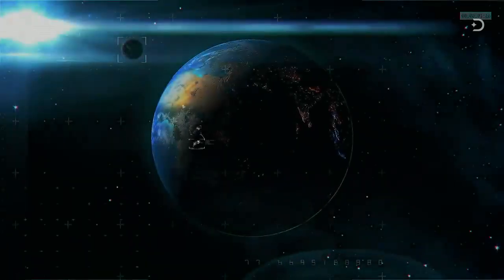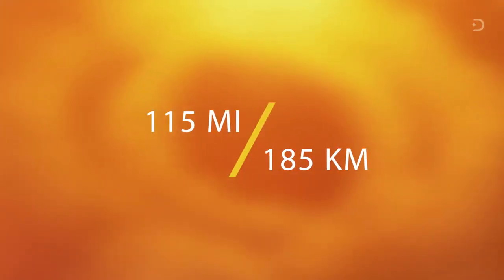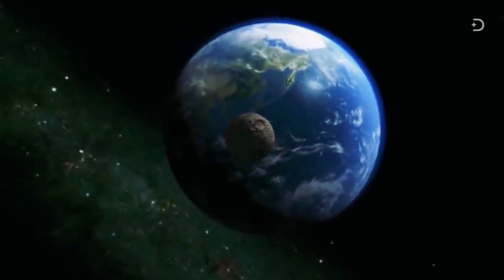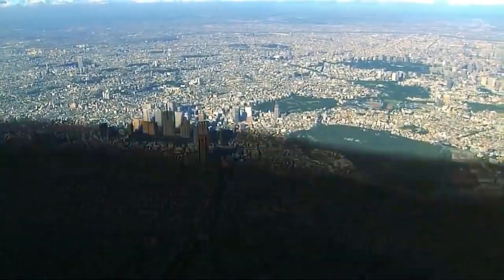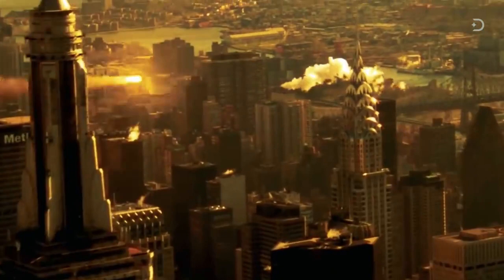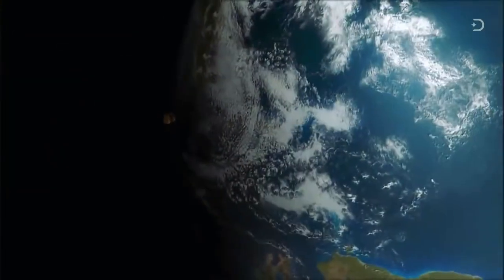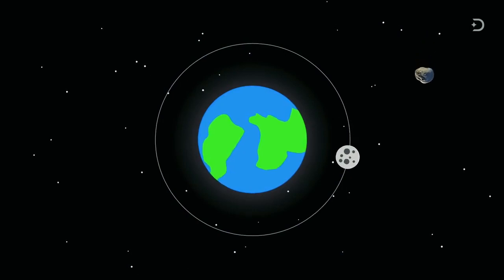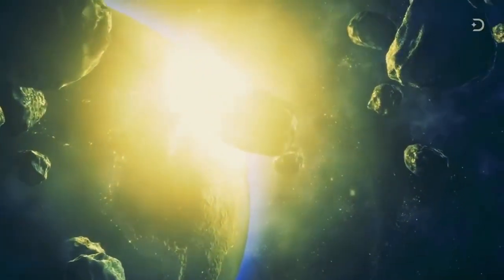What If A Large Asteroid Was About to Hit Earth?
Everyone has heard about the Asteroid that wiped out the Dinosaurs 65 million years ago. Imagine sunrise on the last day of the Mesozoic era, 66 million years ago. Shafts of sunlight rake through the swamps and forests along the coast of what is now Mexico’s Yucatán Peninsula. As the dinosaurs and other living creatures’ squawk, buzz, and stir to life, an asteroid the size of a mountain is hurtling toward Earth at about 40,000 miles, or 64,000 kilometers an hour. For a few fleeting moments, a fireball appears streaking through the sky, it is far bigger and brighter than the sun. An instant later, the asteroid slams into Earth with an explosive yield of over 100 trillion tons of Trinitrotoluene.

Upon crashing into the planet, the impact penetrates Earth’s crust to a depth of several miles and gouging a crater more than 115 miles or 185 kilometers across while vaporizing thousands of cubic miles of rock. It creates a huge dust plume that completely covers the globe, blocking out all sunlight. Temperatures in the vicinity are so high that it literally cooks anything living alive within seconds. The event then sets off a chain of global catastrophes.

Now just imagine for a moment an object much bigger, could be a million to a trillion times more powerful. But it would need to be a much bigger rock. An asteroid is big enough that it is sometimes called a minor planet or planetoid.

There are millions of asteroids orbiting the sun and some of these asteroids can be hundreds of kilometers wide: The asteroid Ceres, sometimes referred to as a dwarf planet, is 940 kilometers or 584 miles wide. However, scientists estimate that an asteroid would have to be just 96 kilometers or about 60 miles wide to completely eradicate all life on our planet. We have found 90% of the 1 kilometer or larger asteroids. But it is estimated that there are tens to hundreds of thousands more out there that we cannot see, many hidden by the sun.

One day we might wake up to the news that a ‘global killer’ asteroid is headed our way. It is not a matter of if it will happen, but only a matter of when. In real life, asteroids and comets that could hit Earth are called NEO’s or "near-Earth objects", and these objects do pose a threat to life on the planet.

Some of you may have seen the movie Armageddon that is about an asteroid the size of Texas that is headed towards the Earth. The idea to save mankind is to drill a deep place and drop a nuclear weapon into the drilled spot, therefore fracturing and splitting the giant rock in two. But in order to blow up an asteroid the size of the one in the film, the bomb would have to explode with the same amount of energy as produced by the sun. This idea just wouldn’t be possible and even if you could create such a powerful weapon, it would be more dangerous than the asteroid itself.

To many people, "gravitational tractor" may sound like some made-up technology, but the premise is fairly simple. Every object in the universe exerts a gravitational pull, including asteroids and man-made spacecraft. Gravity may be one of the weakest forces in the universe, but is also the most "ready-to-use" since all you need is a little mass. Therefore, it makes sense to unleash it against asteroids. Theoretically, all we'd have to do is navigate a hefty robot close to the asteroid and tow it away with the gentle pull gravity.
And while all these ideas sound like they might work, it may turn out that there might be nothing we can do about an asteroid impact.

The next time the asteroid will pass close to Earth will be on October 26th, 2028. It is predicted it will be about two and a half times the Moon’s distance from Earth at its closest point. It is estimated to be about a mile wide and is traveling at a speed of 48,000 kilometers or 30,000 miles per hour. But you can rest easy, NASA says that it will not affect the planet in any way.